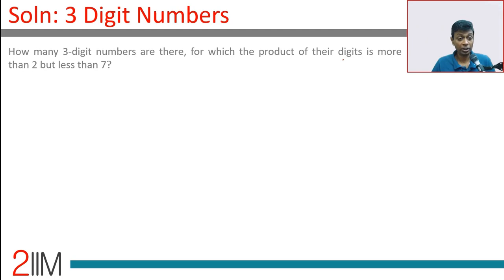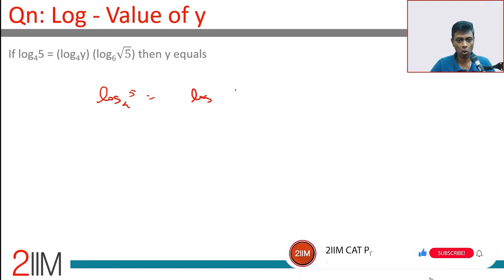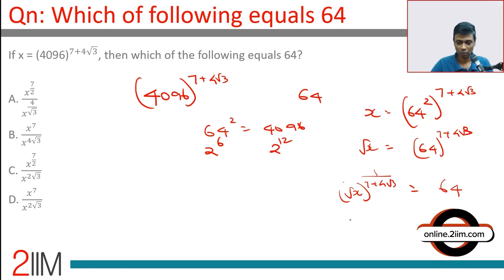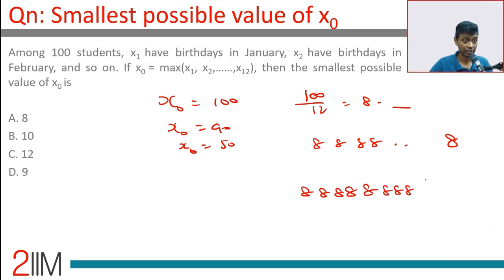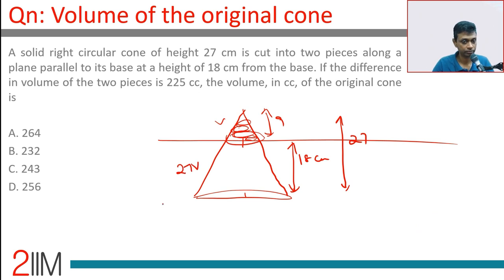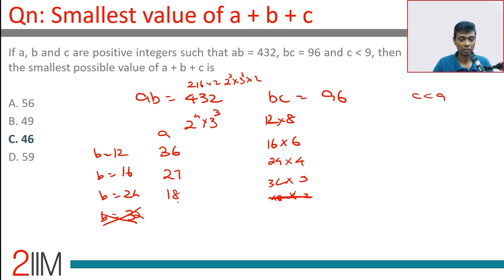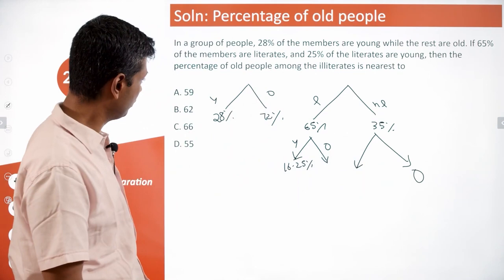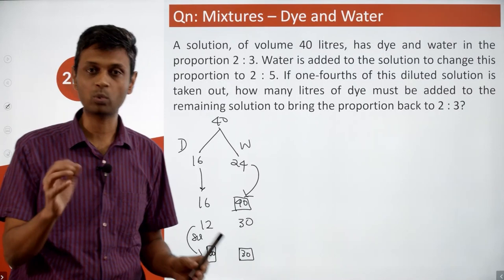Quant Marathon | CAT 2020 Slot 1 Complete Video | 2IIM CAT Preparation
CAT 2020 Slot 1 Quant Marathon